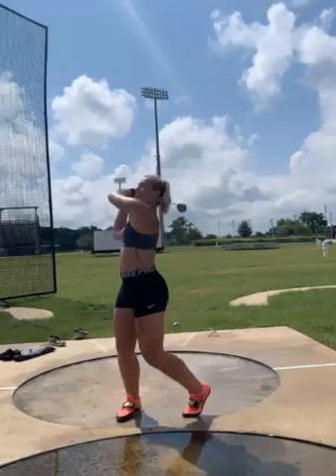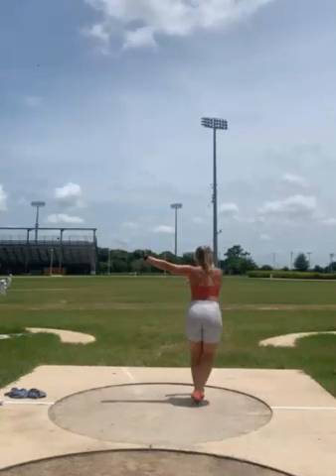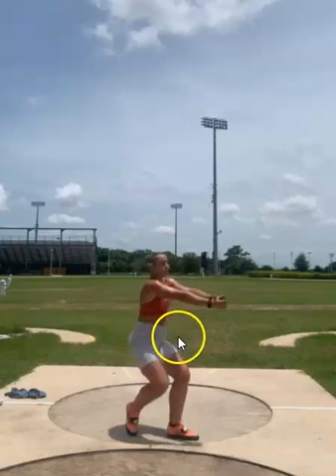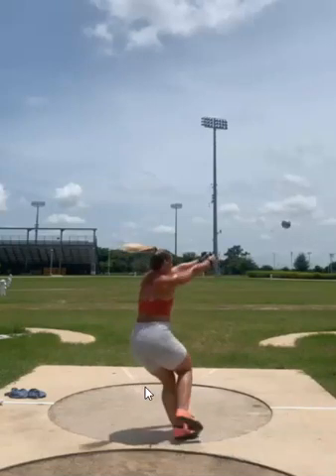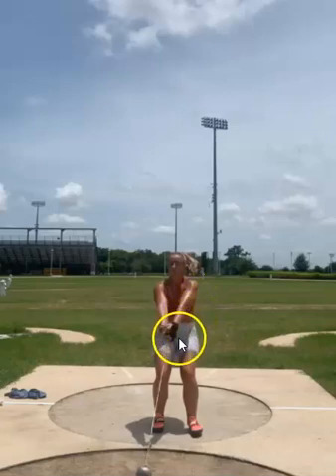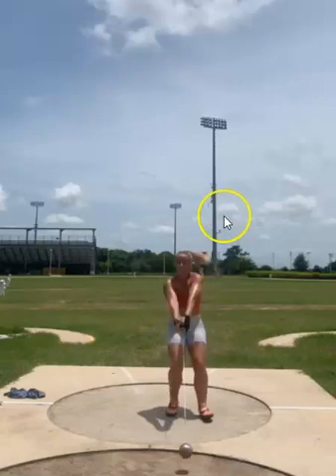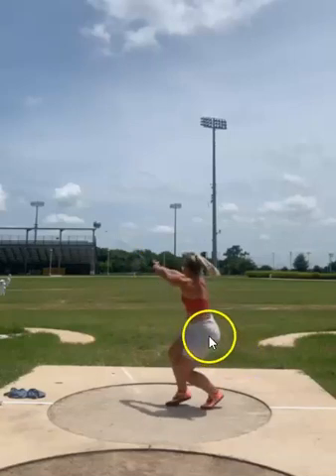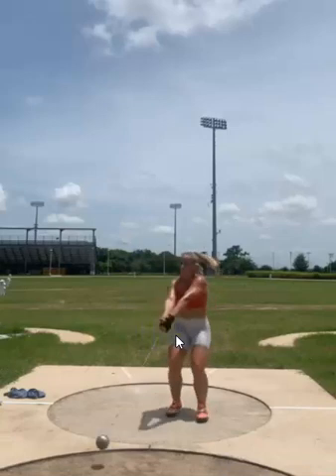Technical Analysis: Hannah Link (Hammer)